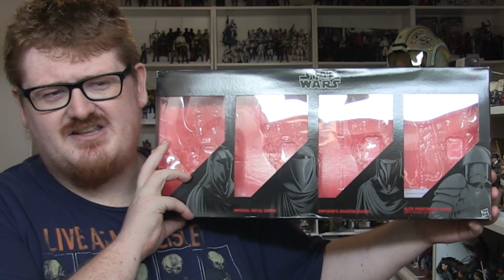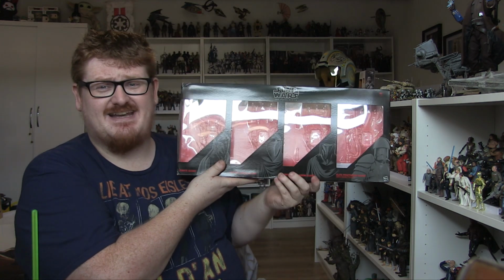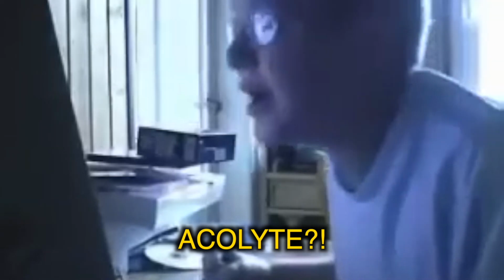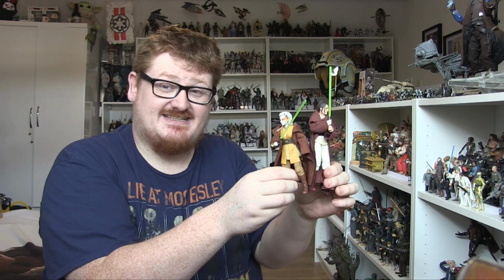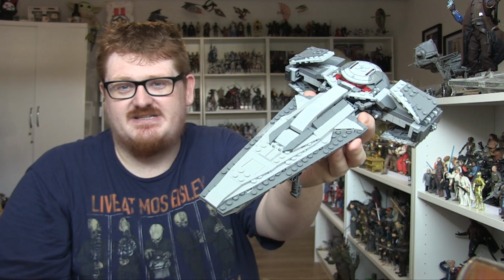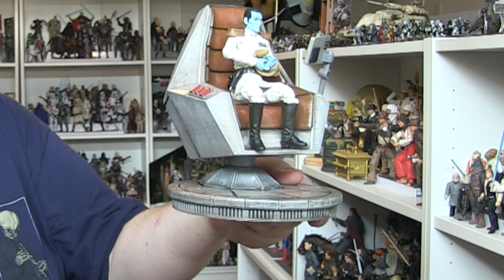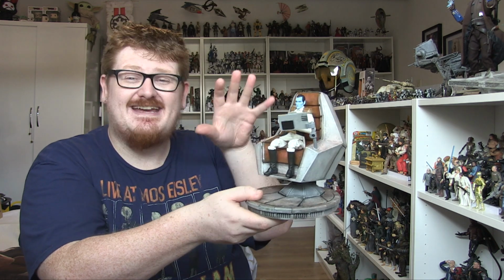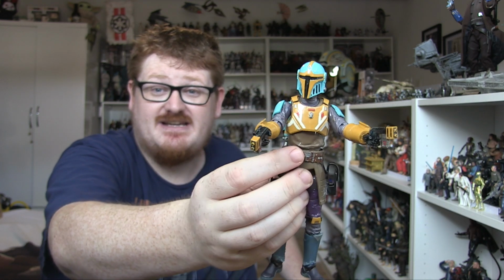I'm THIRTY years old. Here's some figgie things and more!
Like my videos? Then like the danieleast1000 Facebook like page!